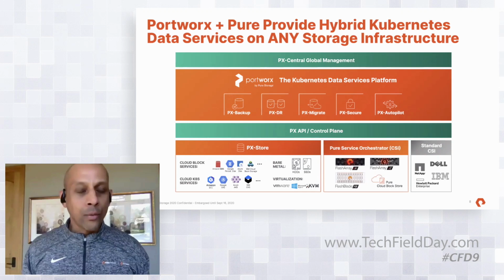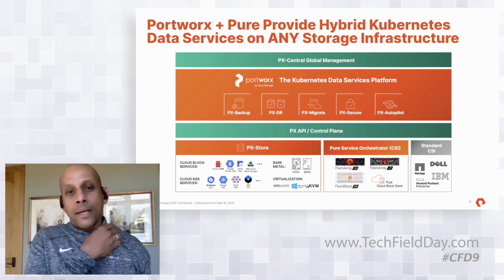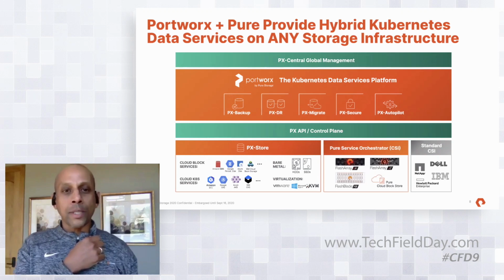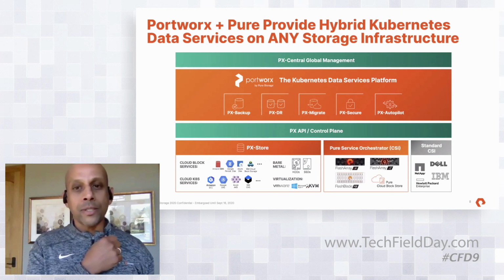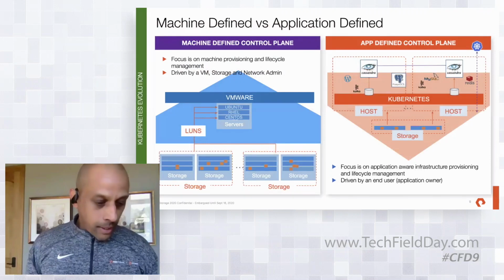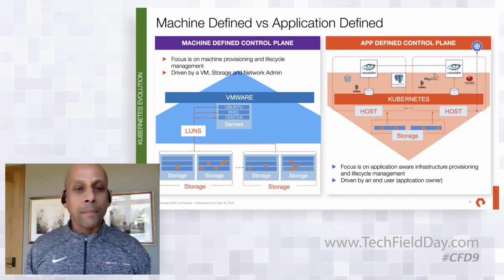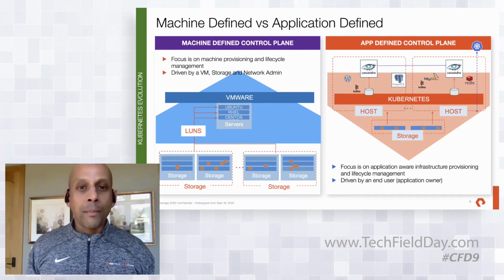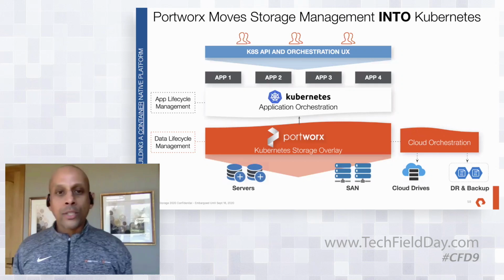Pure Storage Portworx Deep Dive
Goutham Rao, Co-Founder and CTO of Portworx, offers a look at how the team built a leading Kubernetes data services platform for cloud native applications. Portworx provides hybrid Kubernetes data services on any storage infrastructure, not just Pure Storage. Rao then discusses the differences in architecture between a machine-defined and application-defined control plane, and how Portworx moves storage management into Kubernetes. Finally, Rao takes questions from the Cloud Field Day delegate panel.

Recorded as part of Gestalt IT Cloud Field Day 9 on November 4, 2020.